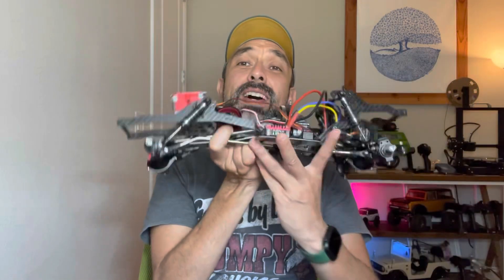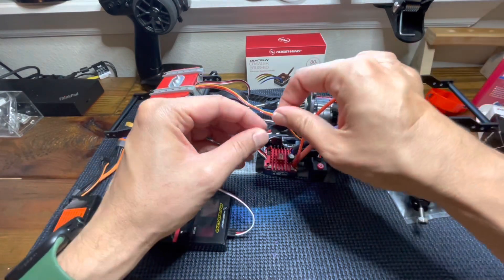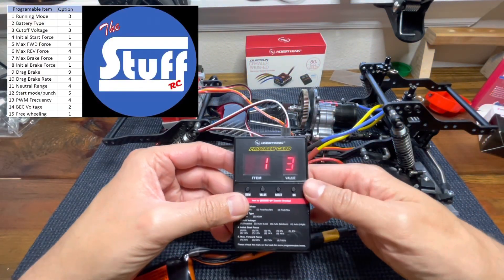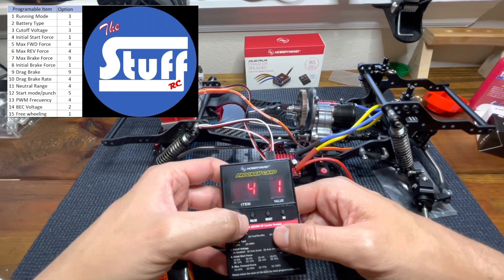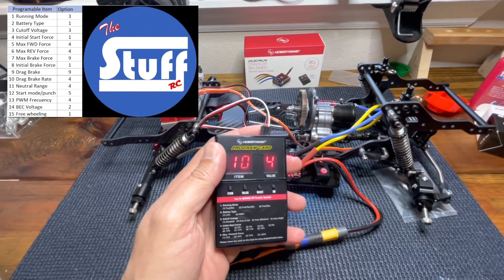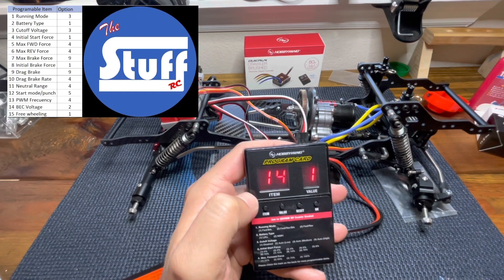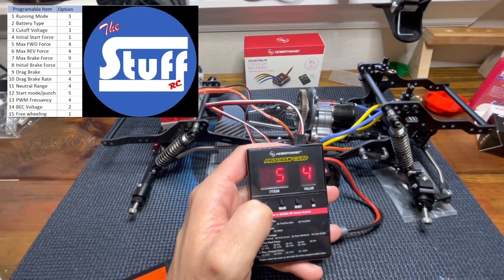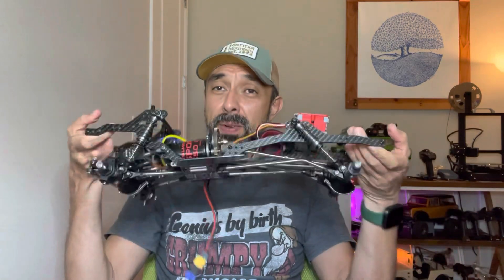How to program hobbywing QUICRUN 1080 ESC G1 & G2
Program the hobbywing QUICRUN 1080 ESC is really easy, I leave you a configuration that I consider is adequate for high performance rock crawlers.

Definitely the best ESC for 1/10 - 1/6 brushed rock crawlers.